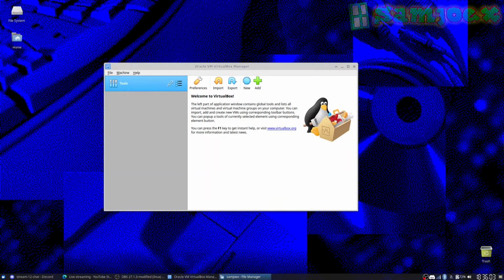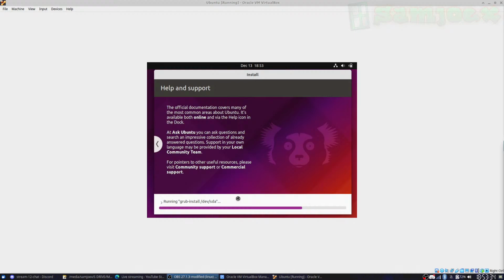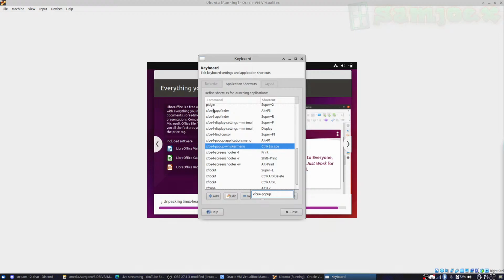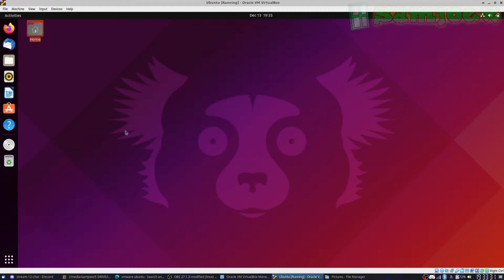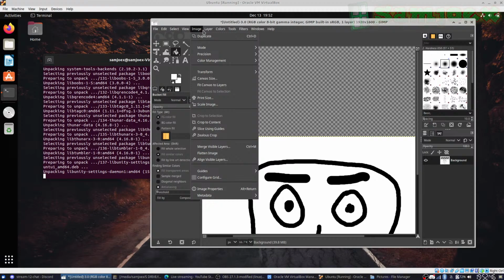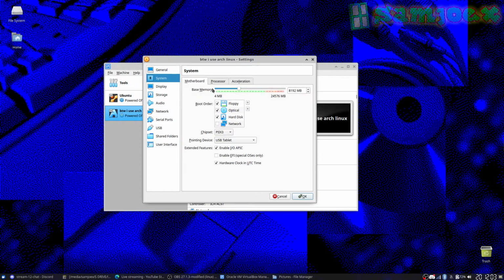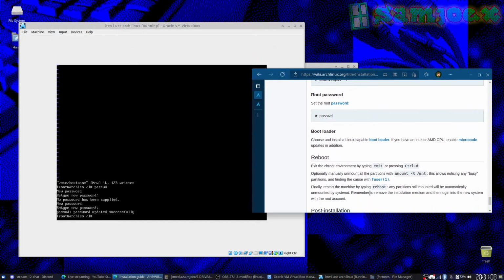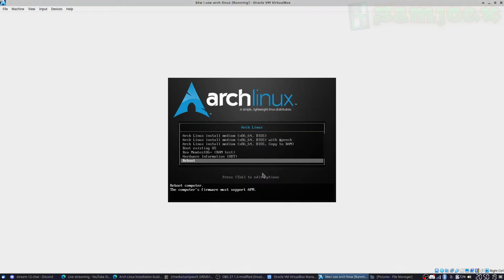Stream #12) Installing Ubuntu slooooooowly and failing to properly install Arch Linux live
Here, we tried to install and explore random Linux distros in VirtualBox for fun. The plan was to do Ubuntu in three flavors, Linux Mint, Arch (btw), Manjaro, Zorin OS, and others. However, Ubuntu took forever to install stuff, so we just did Ubuntu, Xubuntu, and Arch. Sorry that this stream turned out to be so dull!